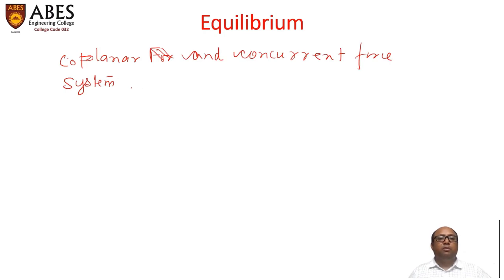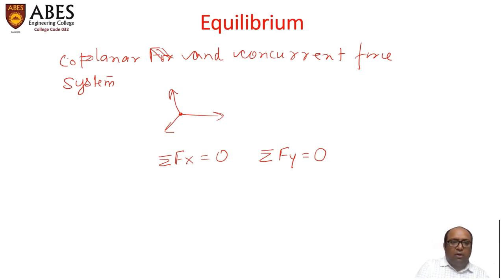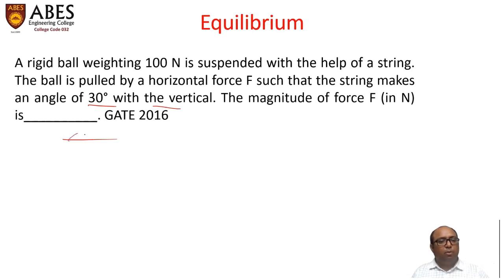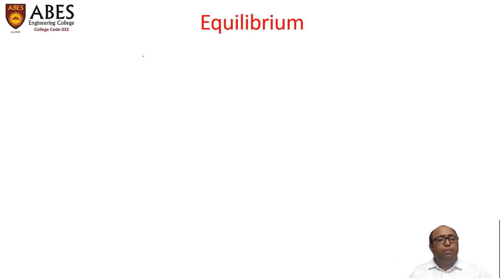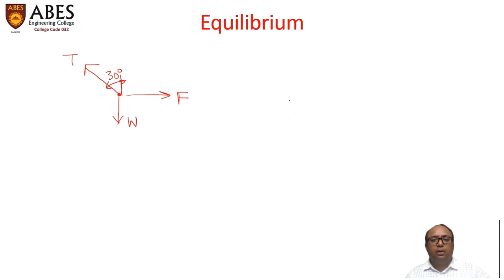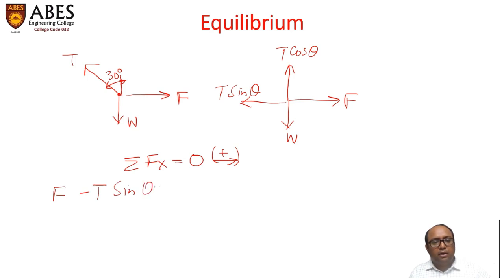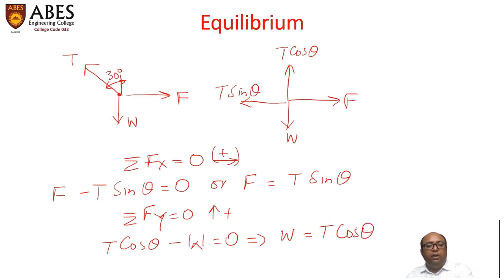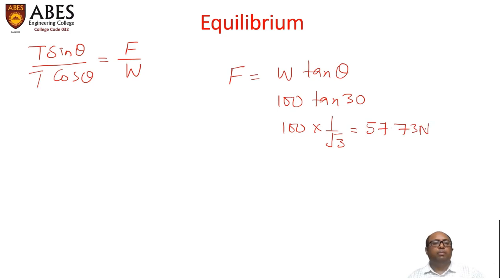Equilibrium Force System | Engineering Mechanics | ABES Engineering College, Ghaziabad